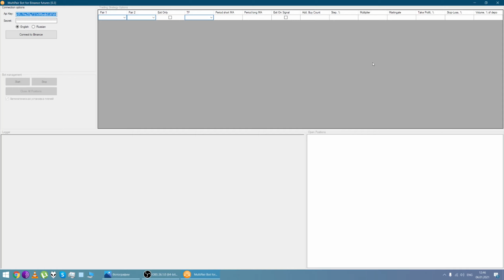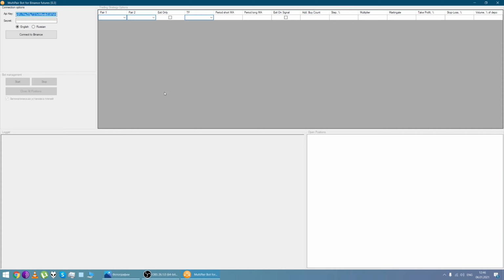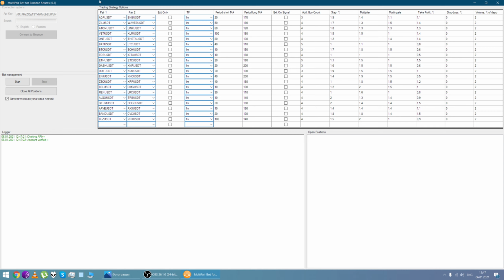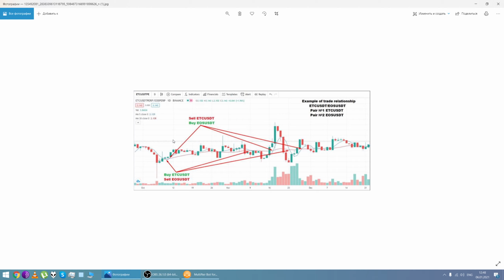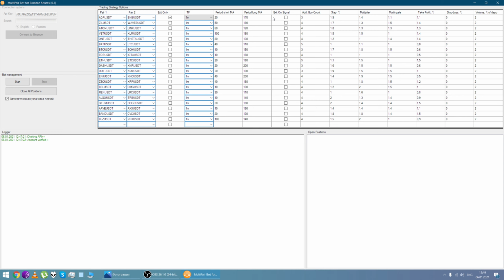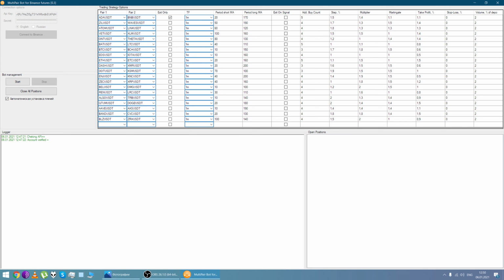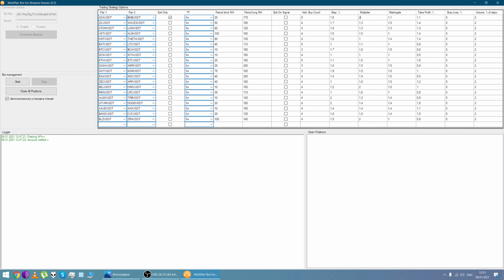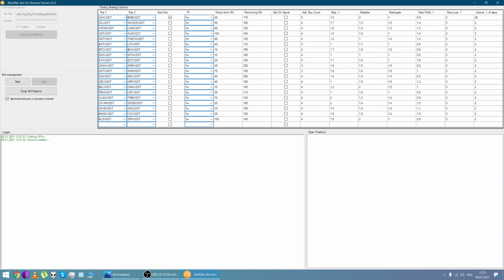MultiPair Trading Bot for Binance Futures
MultiPair Bot for pair trading strategy. The bot is based on one of the types of market neutral strategies, namely, pair trading. And the prefix “multi” in the name of the bot means that any number of pairs can trade such pairs simultaneously.

To increase trading efficiency, the bot has a wide range of settings – which makes it possible to customize the bot for the best results.